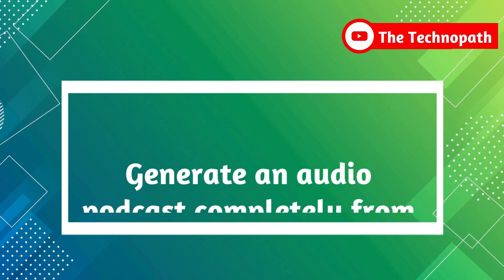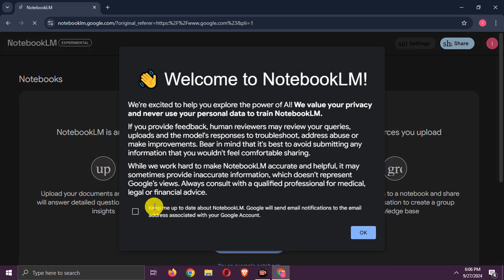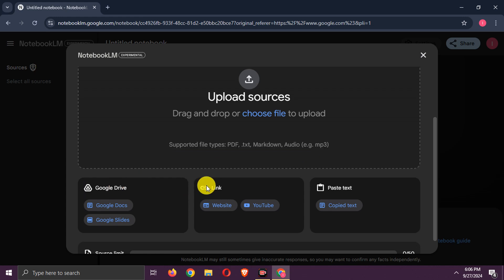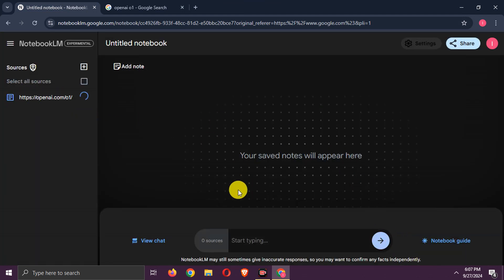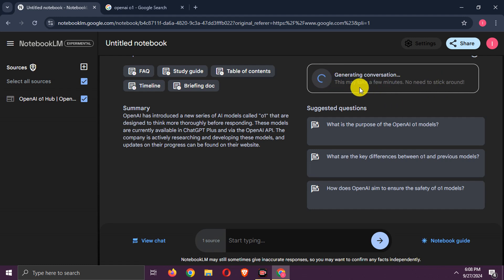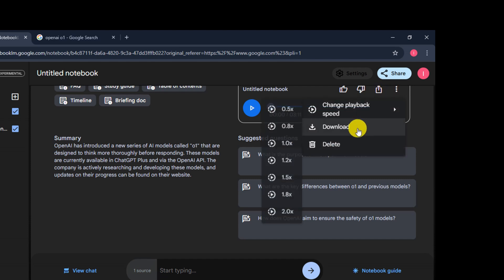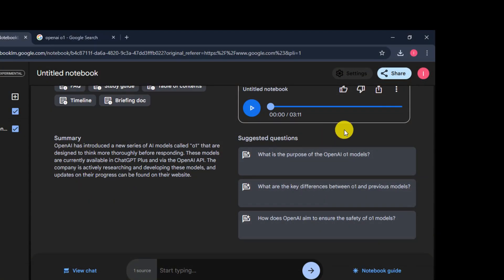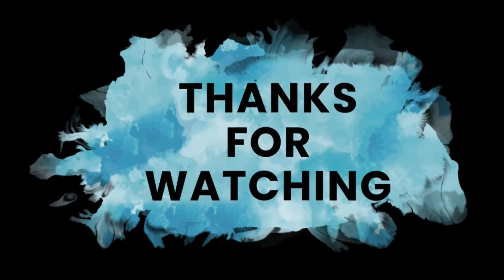Generate a Podcast with AI | From Text, PDF, URL, or Youtube Video | Best AI Podcast Generator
In this video, we walk you through the process of creating a complete audio podcast using AI! Whether you have text, PDFs, audio files, YouTube links, or website URLs, this tutorial shows you how to turn them into a polished podcast.

We explore how to use various sources, customize your podcast length, and make it sound as real as possible.

Key highlights:
- Use multiple file types like text, PDFs, and audio as sources.
- Add up to 50 different sources for one podcast.
- Step-by-step instructions for creating a podcast in English.
- Options to download and share your podcast.

Perfect for anyone looking to streamline podcast creation with AI.